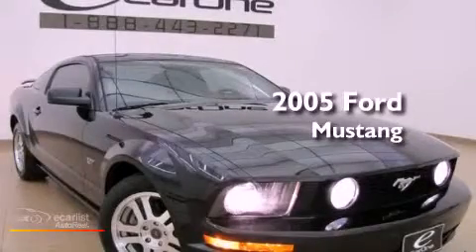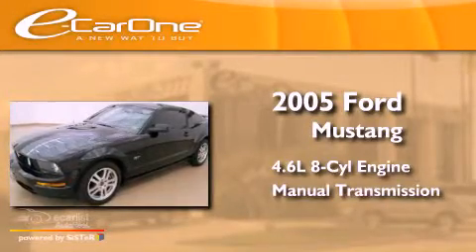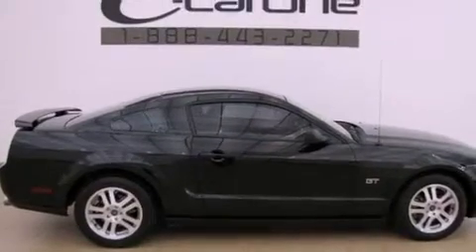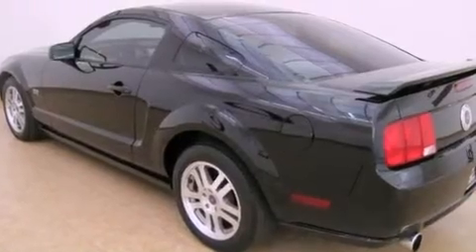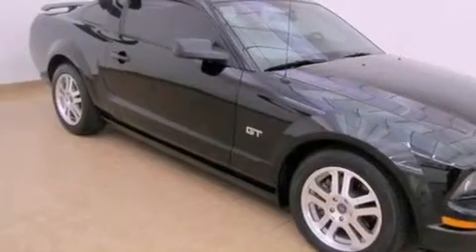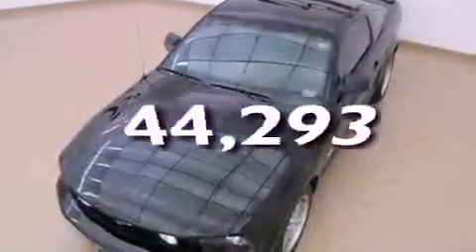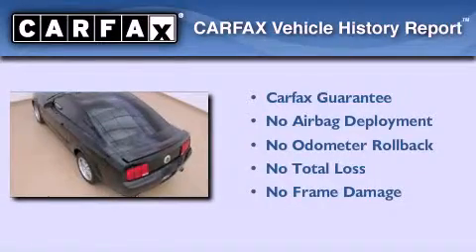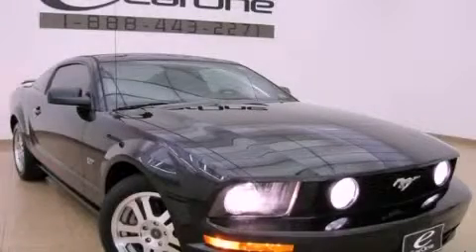2005 Ford Mustang Carrollton TX 75006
Year : 2005
 Make : Ford
 Model : Mustang
 Engine : 4.6L OHC 24-VALVE V8 ENGINE
 Trans . : Manual
 Exterior : Black
 Miles : 44,293
 Interior : Black
 Stock : 13119

 1875 N. Interstate 35E

 2005 Ford Mustang Carrollton TX